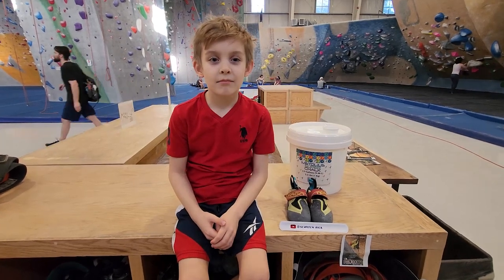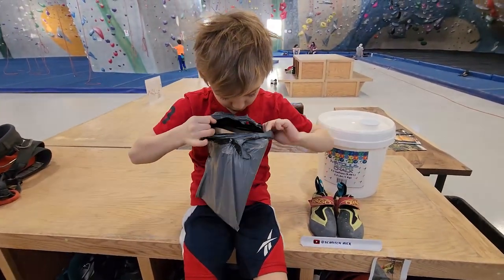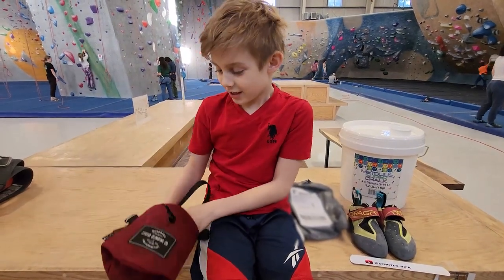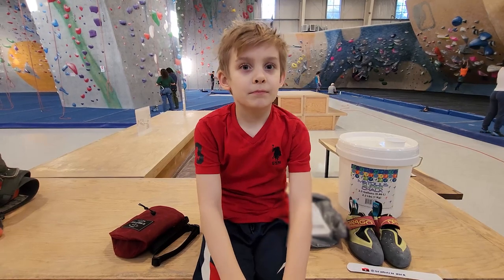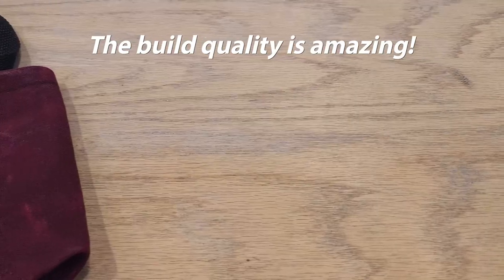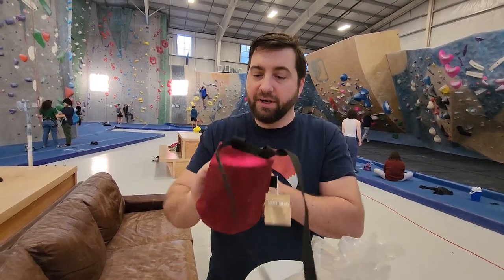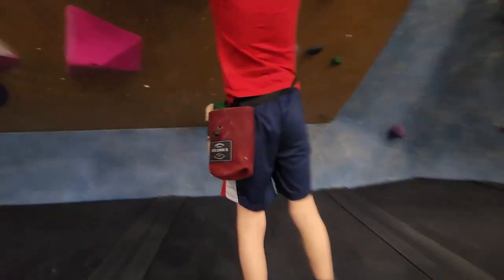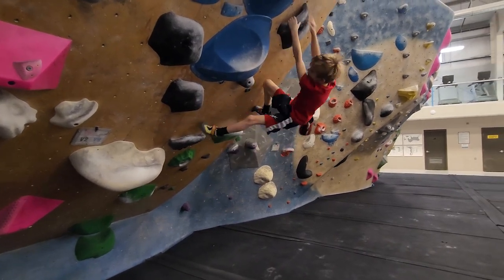Static Climbing Waxed Canvas Chalk Bag Review - TOUGHEST BAG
​@ScratchRick tested the toughest, most durable fabric chalk bag we've ever seen. This waxed canvas bag has a vintage look. What's interesting is the more we used it the more you could see crease marks and it really feels like the bag is telling the story of your adventures. This bag certainly can withstand all the abuse of serious outdoor climbers, it feels like it can handle being scraped on the rocks, dropped from any height, and squeezed into your bag along with metal and even sharper gear because the fabric is so sturdy. Inside is a fleece lining so even when you run out of chalk (which we all do at some point) there will still be some left in the absorbent fleece. Plus being larger than the standard-size bag it holds more chalk and gives you more room to chalk up (for kids or smaller hands even fits two hands in the bag comfortably).

Chalk: Metolius Super Chalk
Filmed on: Samsung Galaxy S22 Ultra

🧗Home Gym: @TheCentralRockTV
👟Shoes: @scarpaNA SCARPA Kids Drago